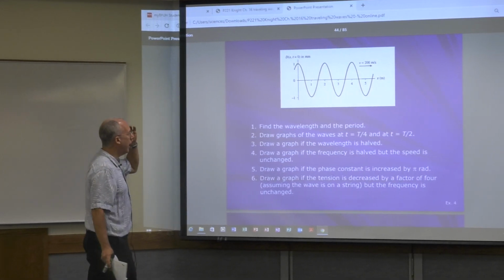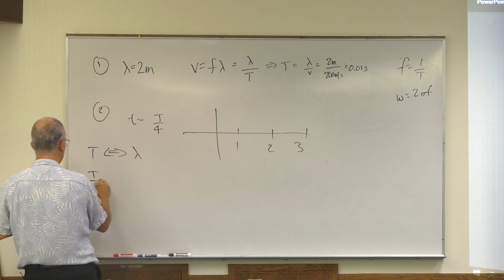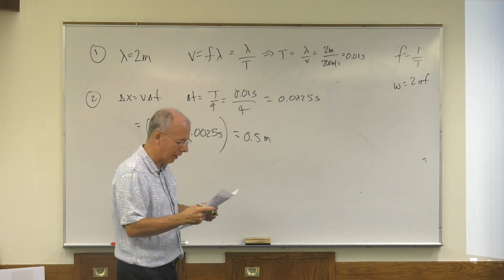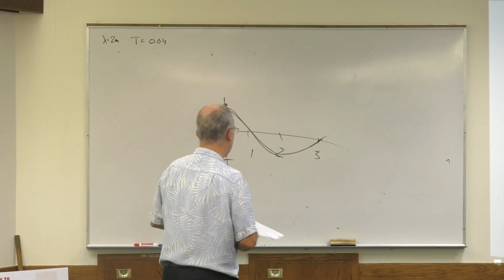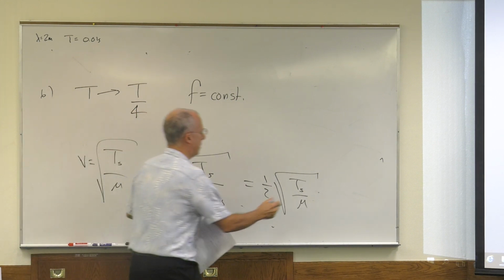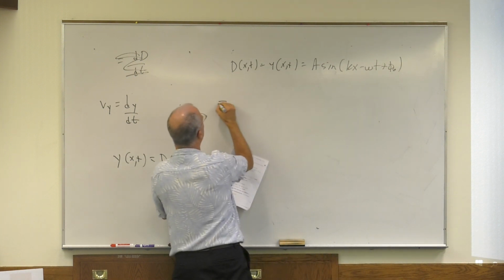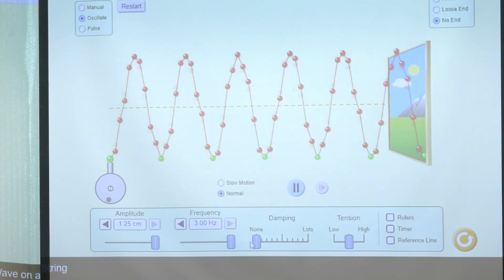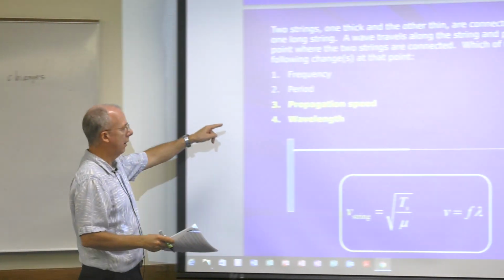P221 Ch. 16-3